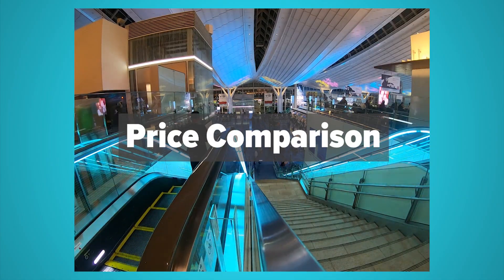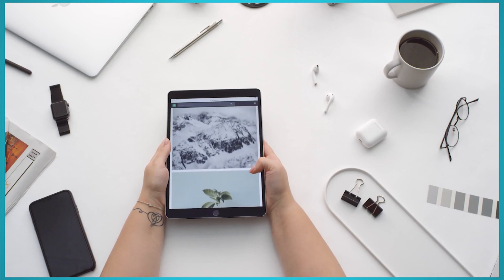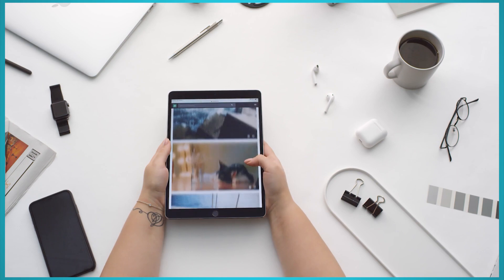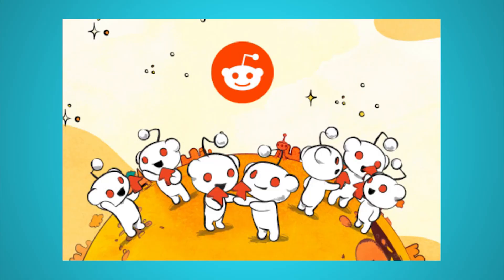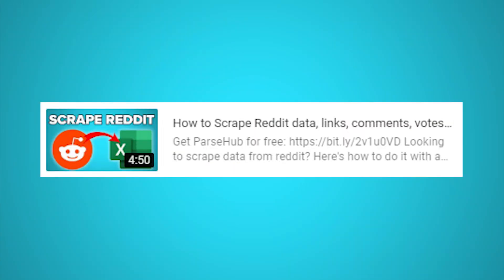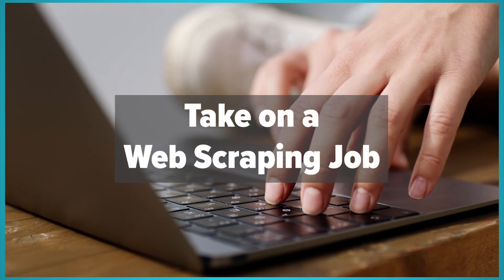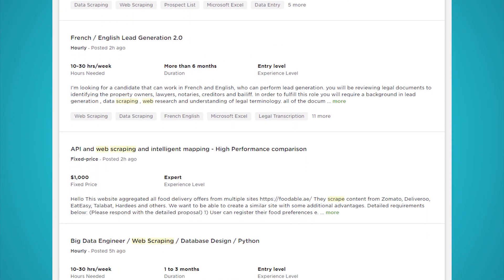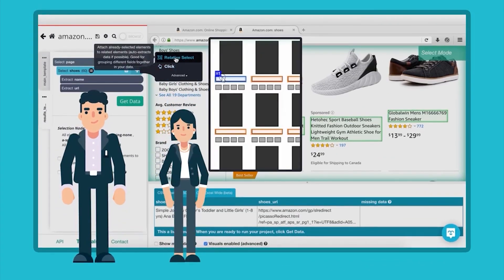Web Scraping Ideas: 5 Ways to Get Started Now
And how to send email notifications from Google Sheets based on a cell’s value

Today, we've put together 5 ideas to get started with web scraping.